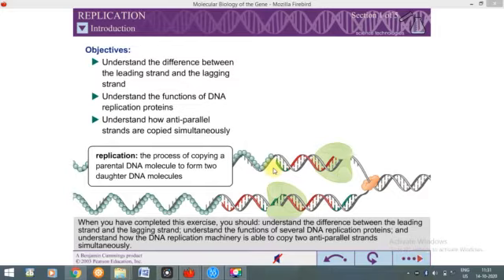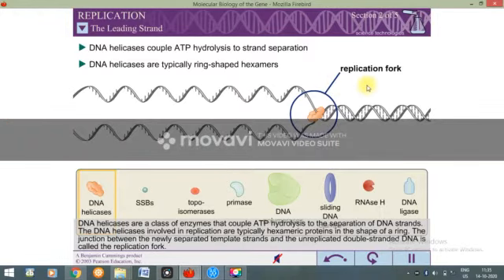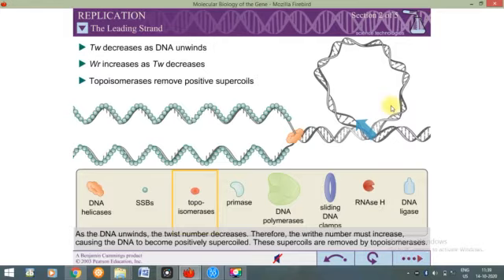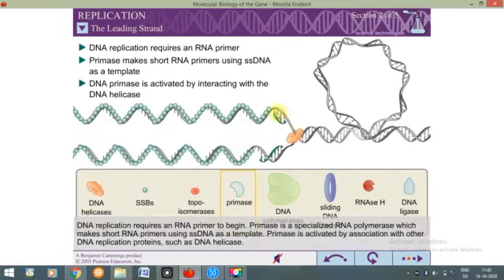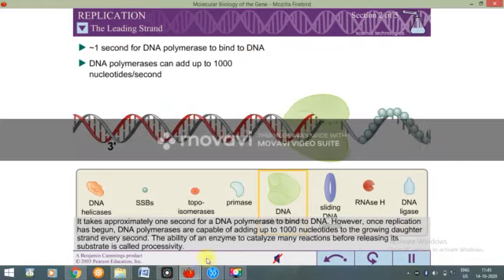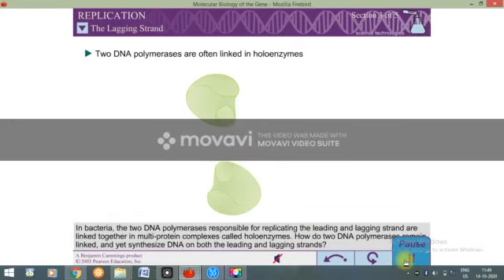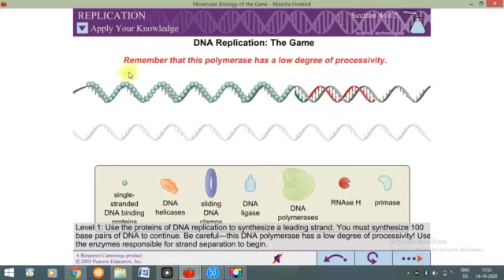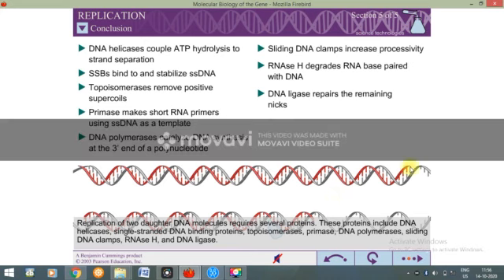Replication (Genetics)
ALL ABOUT DNA REPLICATION (NEET)